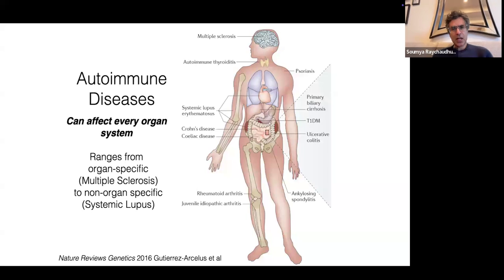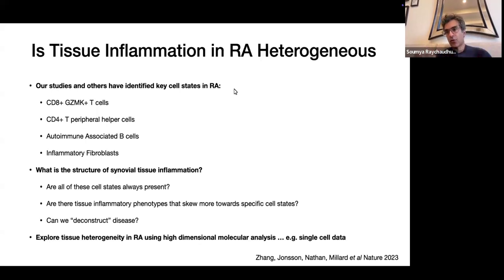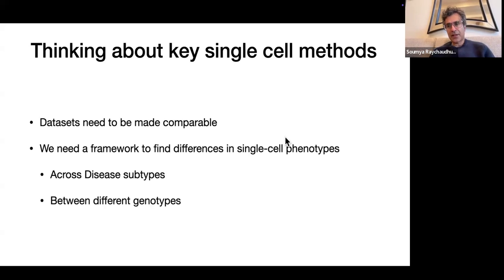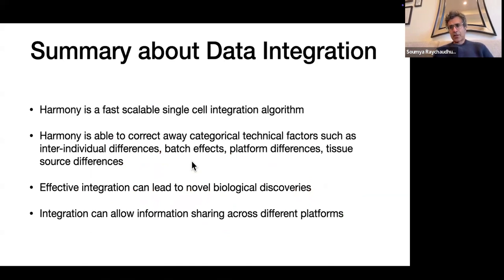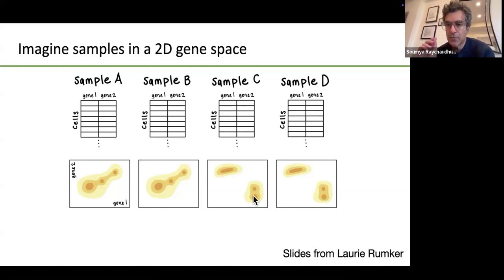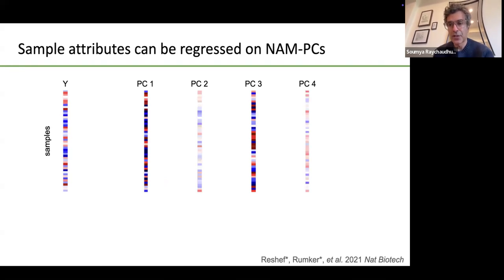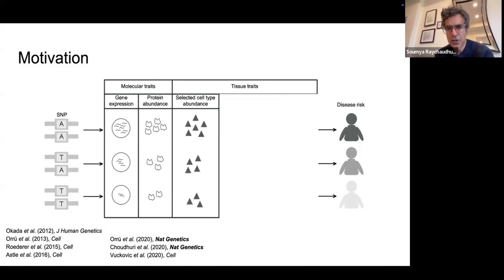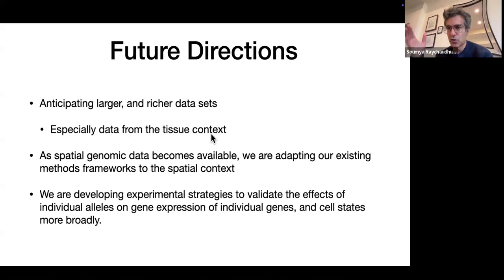Identifying genetic variants that influence the abundance of cell states in single cell data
Computational Intelligence Group, CIG is a community of Research Enthusiasts(Graduate Students and Researchers) at Makerere University.

Abstract
Disease risk alleles influence the composition of cells present in the body, but modeling genetic effects on the cell states revealed by single-cell profiling is difficult because variant-associated states may reflect diverse combinations of the profiled cell features that are challenging to predefine. We introduce Genotype–Neighborhood Associations (GeNA), a statistical tool to identify cell-state abundance quantitative trait loci (csaQTLs) in high-dimensional single-cell datasets. Instead of testing associations to predefined cell states, GeNA flexibly identifies the cell states whose abundance is most associated with genetic variants. In a genome-wide survey of single-cell RNA sequencing peripheral blood profiling from 969 individuals, GeNA identifies five independent loci associated with shifts in the relative abundance of immune cell states. For example, rs3003-T (P = 1.96 × 10−11) associates with increased abundance of natural killer cells expressing tumor necrosis factor response programs. This csaQTL colocalizes with increased risk for psoriasis, an autoimmune disease that responds to anti-tumor necrosis factor treatments. Flexibly characterizing csaQTLs for granular cell states may help illuminate how genetic background alters cellular composition to confer disease risk